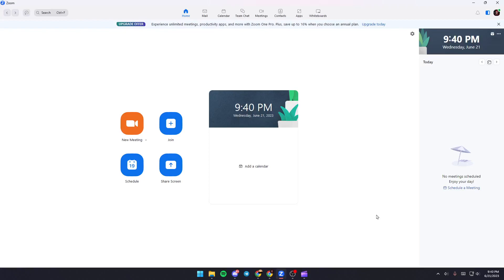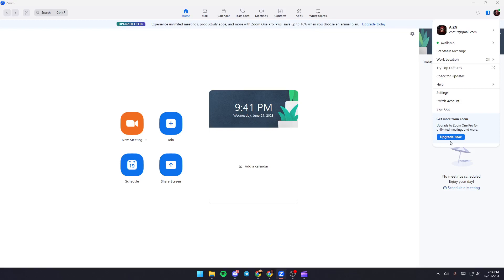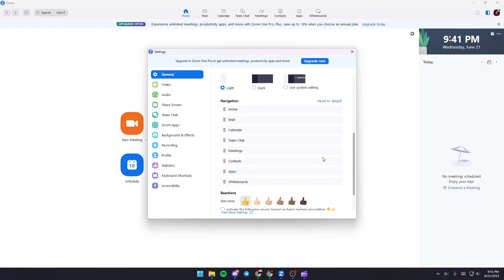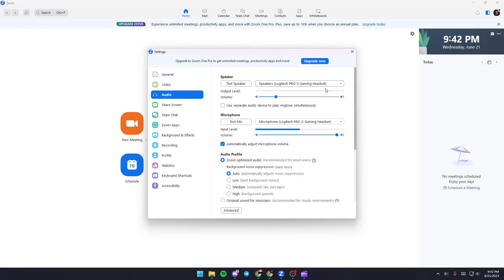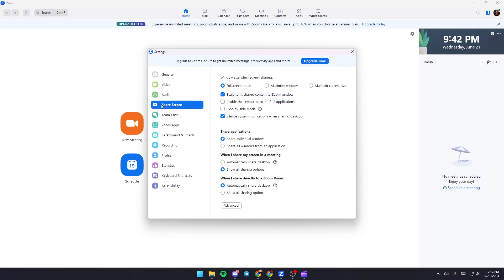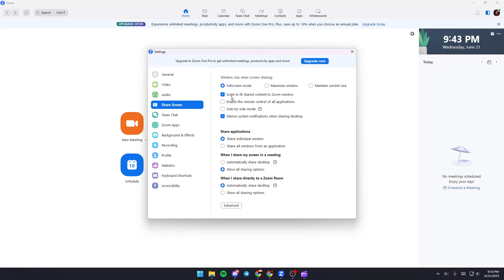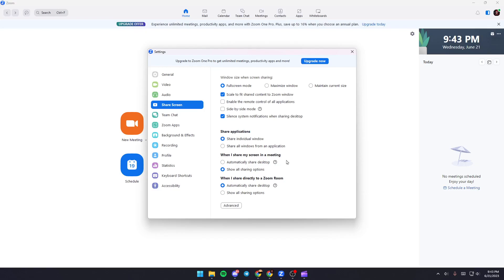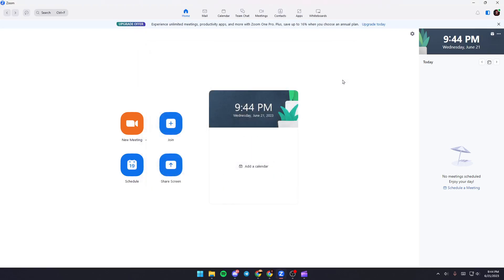How To Fix Zoom Share Screen Error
Today we talk about zoom share screen error,zoom screen sharing has failed to start error code 105035,zoom share screen,how to share screen zoom,zoom screen sharing has failed to start